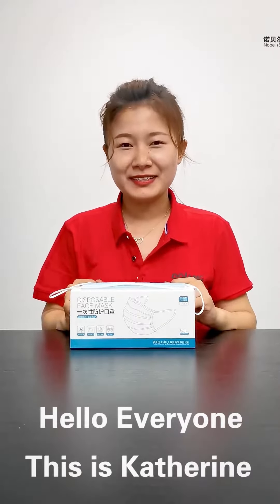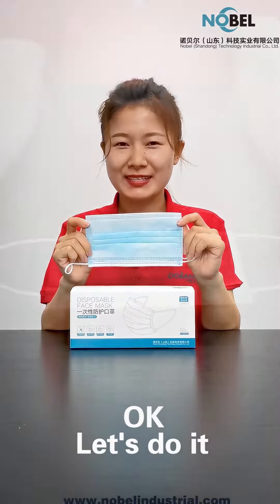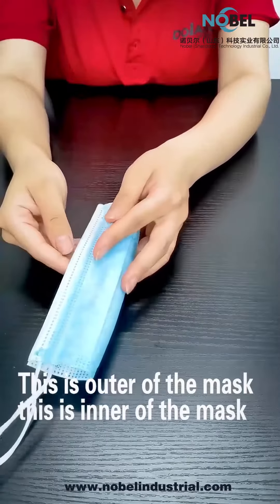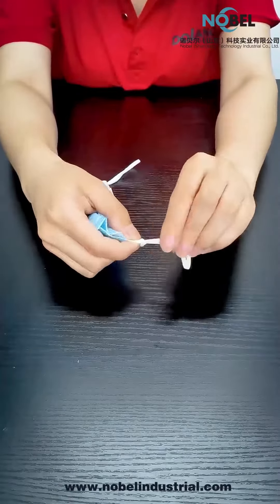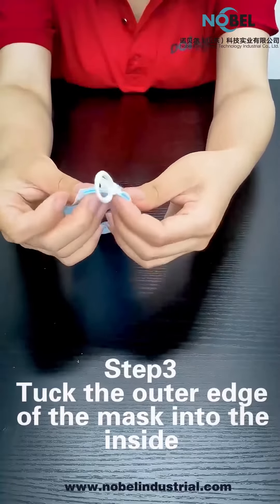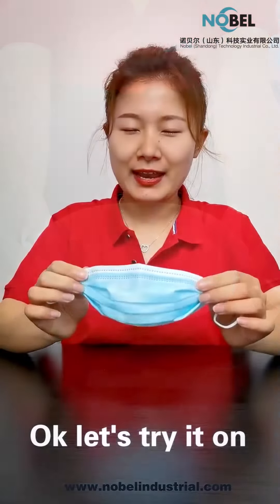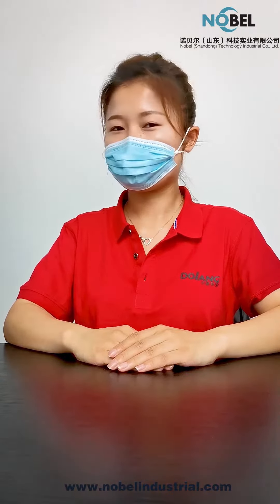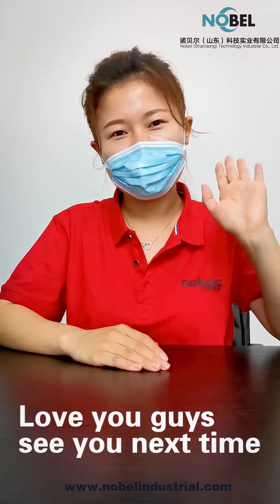Chanel-Nobel tips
A little trick to wear a mask